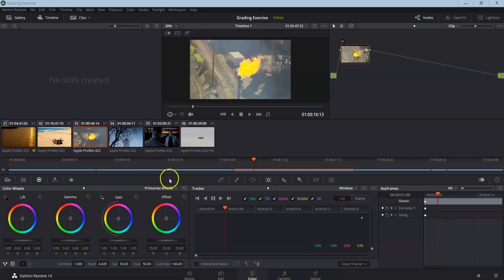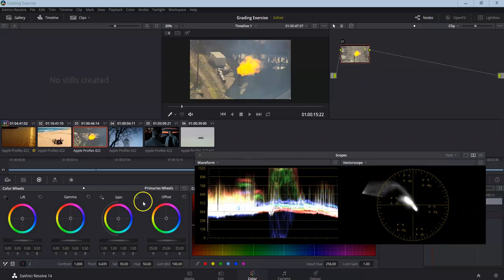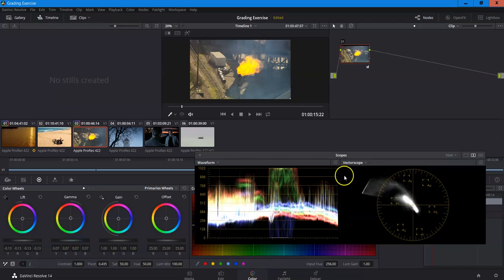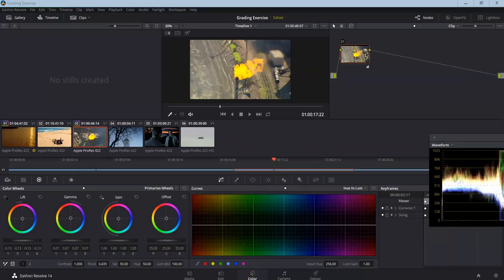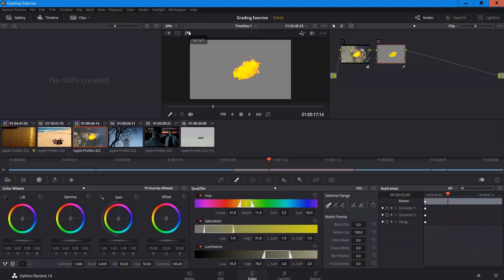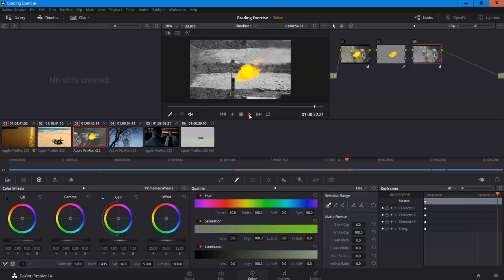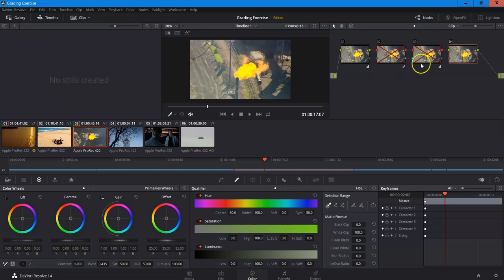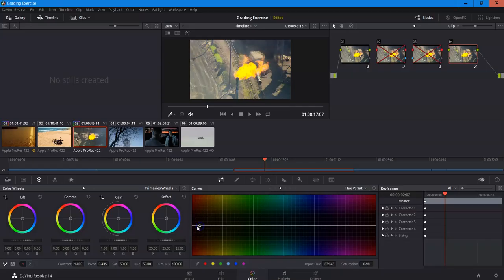Selective Colour Removal Davinci Resolve